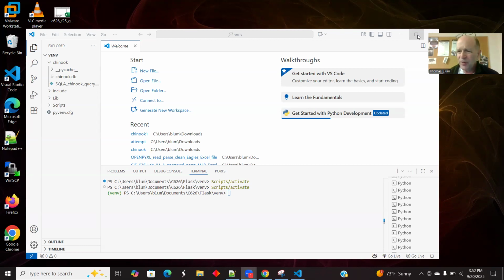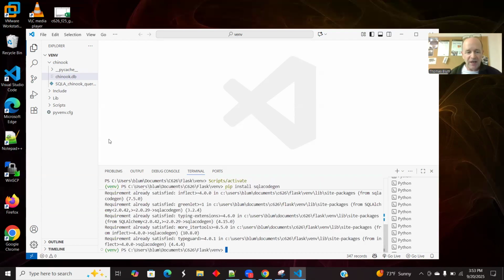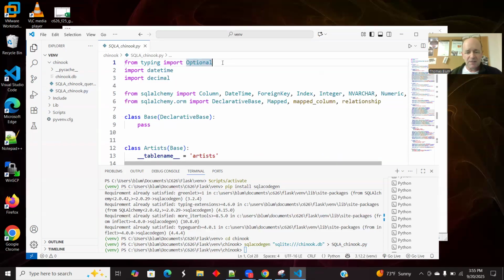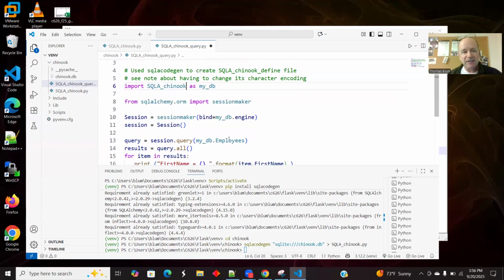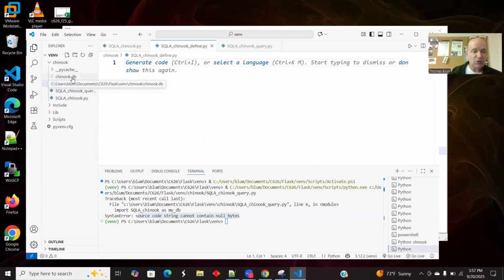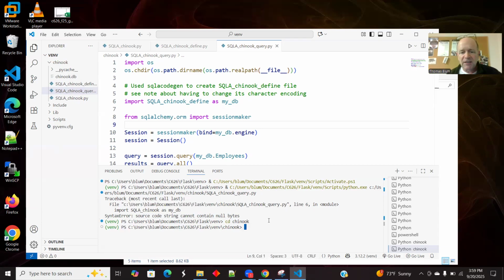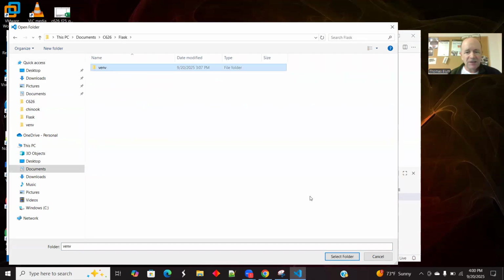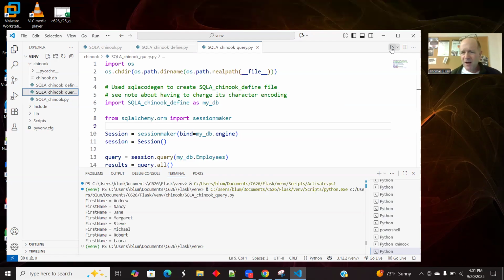Using sqlacodegen to generate SQLAlchemy code from a pre-existing SQLite database (chinook).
In this video we start with a SQLite database (chinook) in a venv (virtual environment) using VS Code. In the terminal we make sure sqlacodegen is installed (pip install sqlacodegen) and then run the command to create the SQLAlchemy (Python) code from the pre-existing chinook database. We added a little code at the beginning and end of that file, and then we tried to import it another SQLAlchemy/Python file that queried the Employees table using theSQLAlchemy Employees class.  The two python file failed to connect due to a character encoding issue.  This encoding issue was resolved by creating a new file in VS Code and copying the code from the  sqlacodegen created file to the new file.  That new file could be imported and successfully yielded the Employees query results.